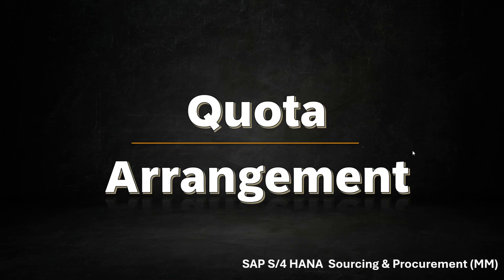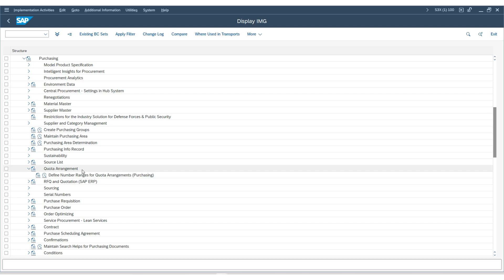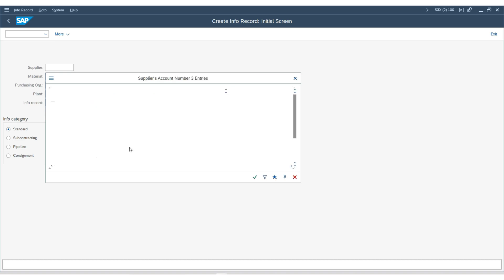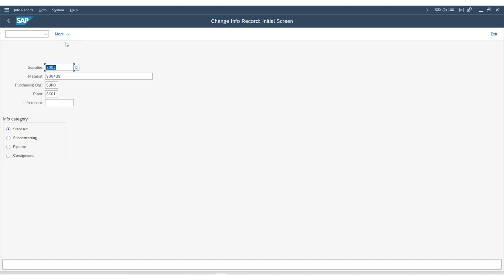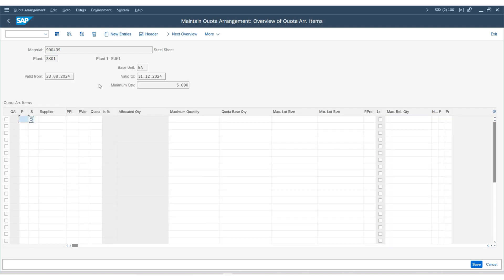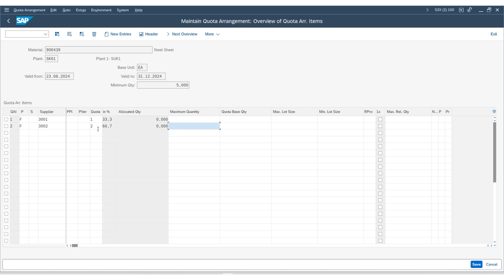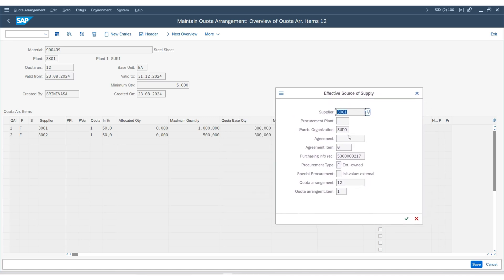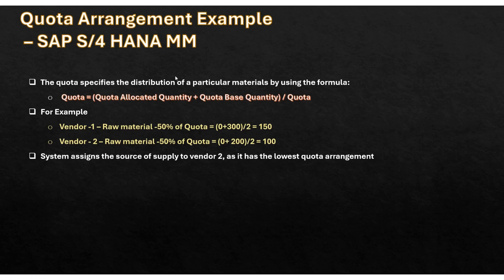Class 17: Quota Arrangement in SAP S/4HANA MM: Optimizing Supplier Allocation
Title: Quota Arrangement in SAP S/4HANA MM: Optimizing Supplier Allocation

Description: Welcome to our SAP S/4HANA MM tutorial! In this video, we explore the concept of Quota Arrangement in the Materials Management (MM) module of SAP S/4HANA. Learn how to effectively allocate purchase requirements to multiple suppliers using quota arrangements, ensuring a balanced and optimized procurement process.

📌 In This Video:

Introduction to Quota Arrangement in SAP S/4HANA MM
Importance of Quota Arrangements in supplier management
Step-by-step guide to configuring Quota Arrangements
How to allocate procurement quantities to multiple suppliers
Understanding the integration of Quota Arrangements with Purchase Orders
Real-time examples and practical demonstrations in SAP S/4HANA
Best practices for managing supplier quotas and ensuring procurement efficiency

SAP S/4HANA end-users
Procurement and purchasing professionals
SAP consultants specializing in Materials Management (MM)
SAP implementation and configuration professionals
Anyone involved in supplier management and procurement strategy in SAP S/4HANA

📝 About Us: Our channel is dedicated to providing in-depth tutorials and insights on SAP modules. Whether you're a beginner or an experienced professional, our content is designed to help you master SAP and enhance your career.